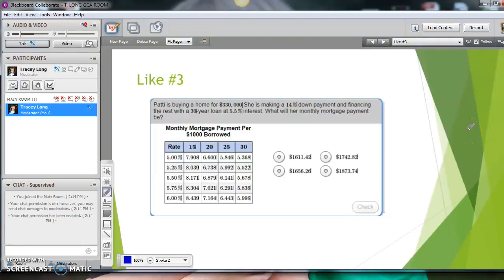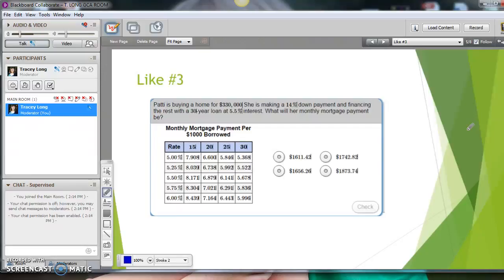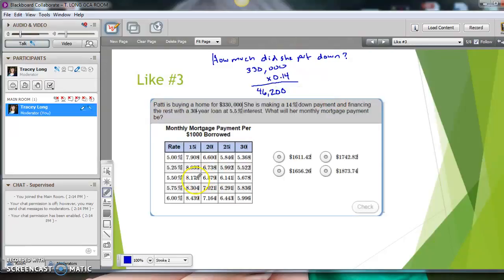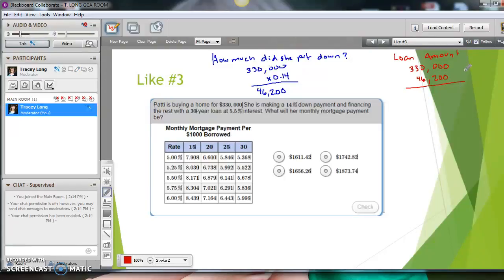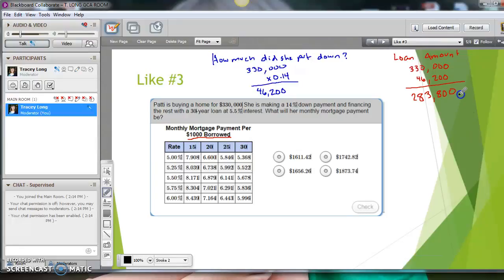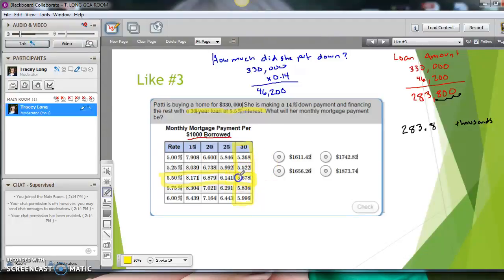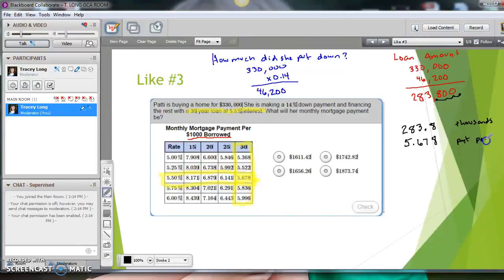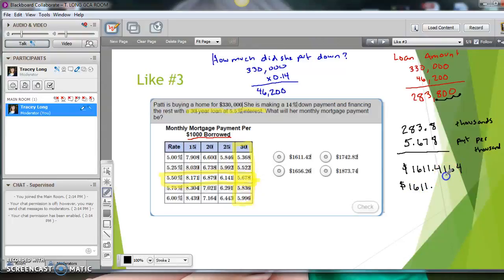How do I find a monthly mortgage payment? AMDM 3.13 #3